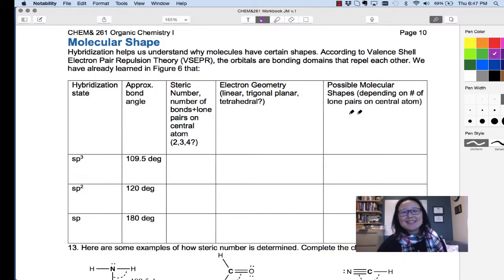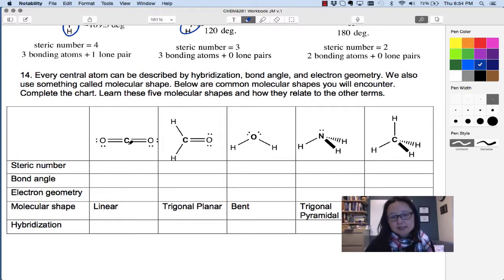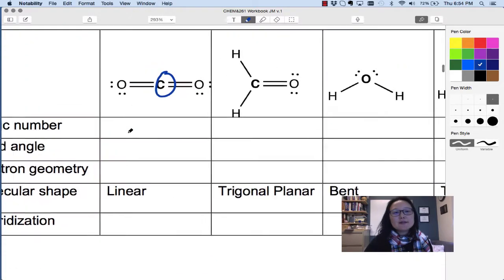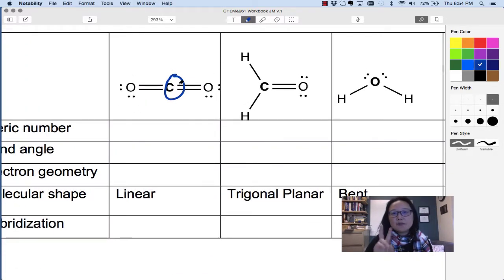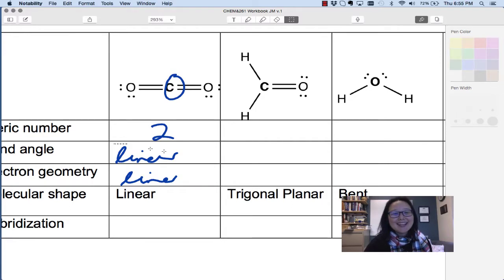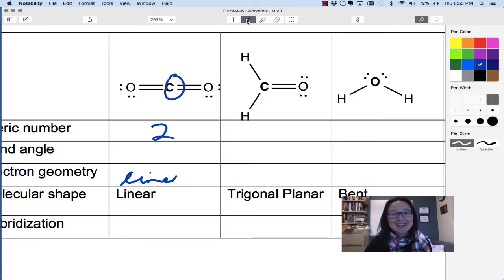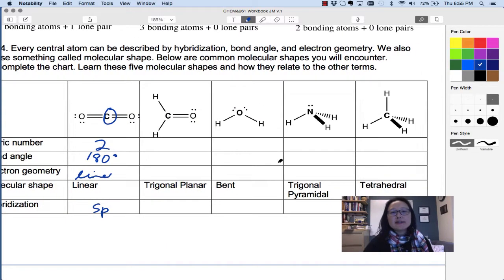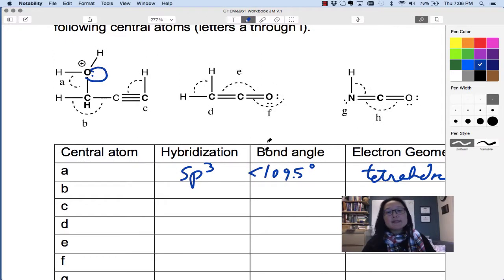Molecular Structure 5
Molecular Shape and VSEPR in Organic Chemistry